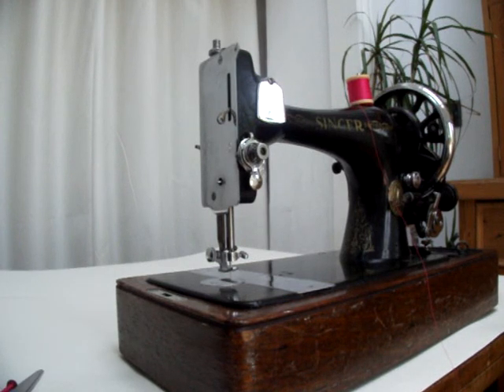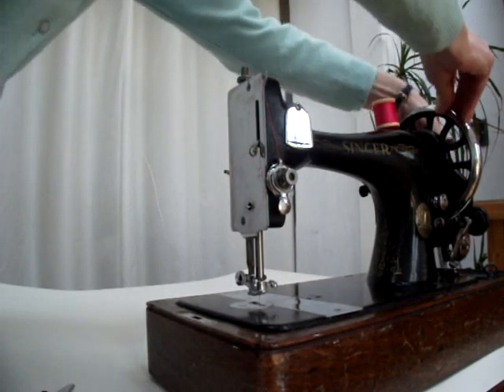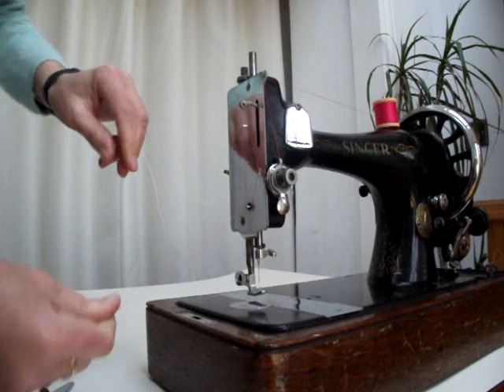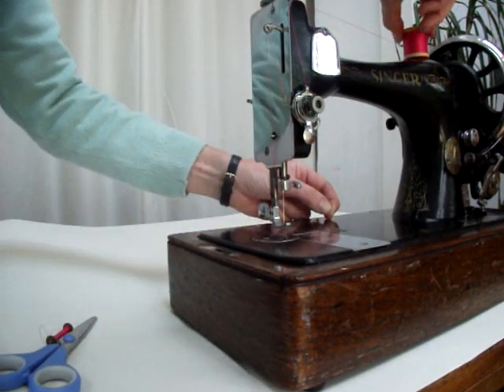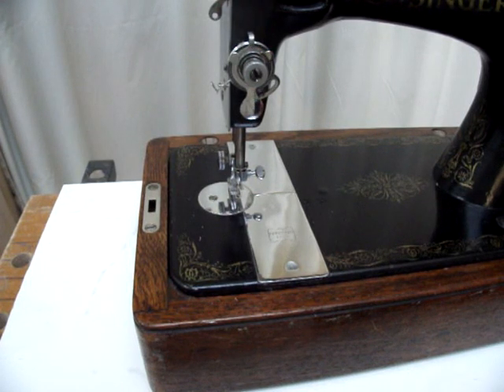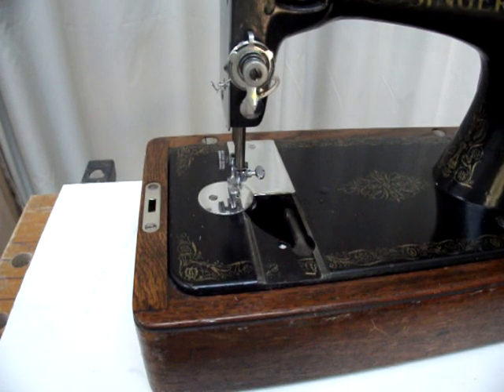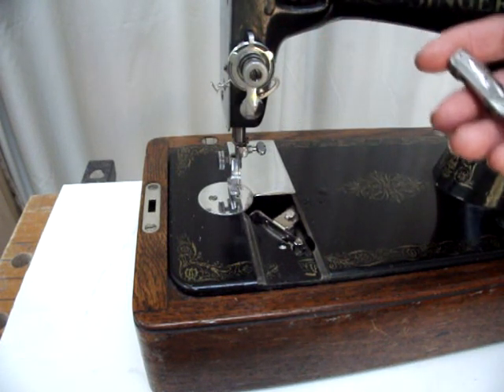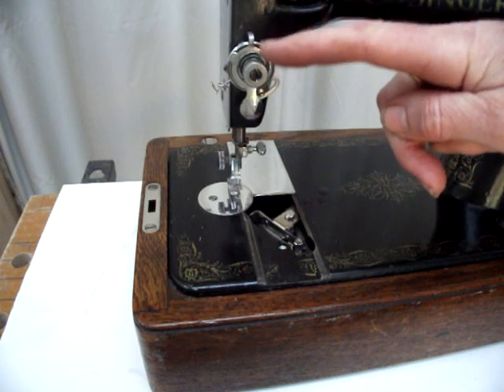How to thread a Singer long bobbin sewing machine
This is a Singer 28K hand machine.  It is the machine I learnt to sew on in the 1960s. Threading is exactly the same for a treadle machine.  This is an old model (this machine was manufactured in 1897) and the thread has to be released by pressing the tab beneath the tension discs if you want to pull it through - later models have no tab because the thread runs freely if the presser foot is raised.  Also you will see the correct way to remove the shuttle.  They should be handled carefully so as not to damage the tension spring.
Singer manuals can be downloaded from the Singer website if you can't get hold of an old booklet.
To wind the bobbin and load the shuttle, see our previous video.